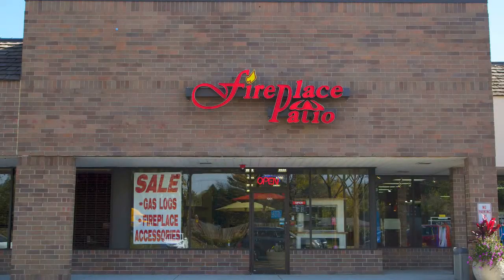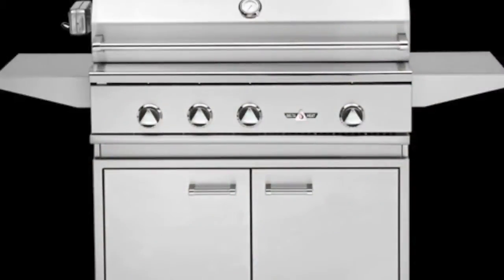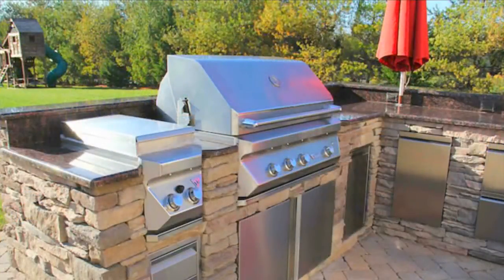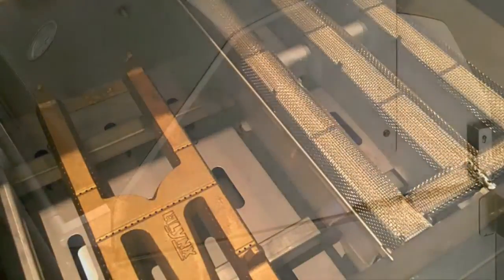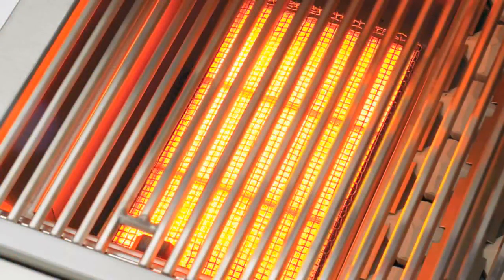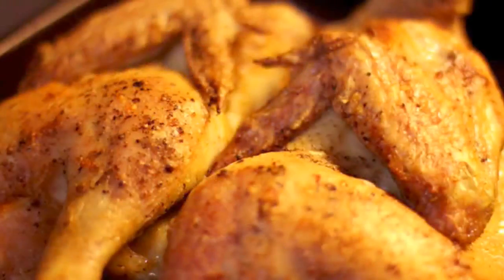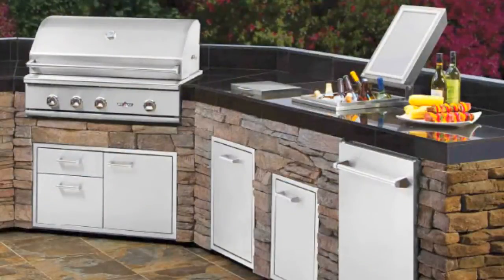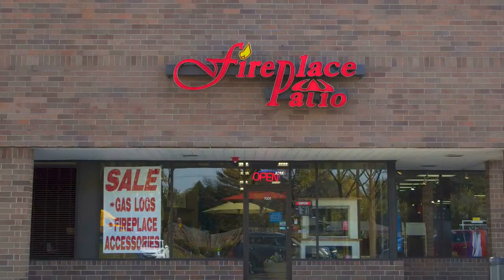Oak Brook Propane Grills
Gourmet Grills - Stainless Steel Grills

Fireplace Patio Design serving Oak Brook
Everything for the Backyard Cookout and more.

At Fireplace Patio Design we offer quality products for the backyard kitchen and barbecue.

If you're looking for a large selection of profesional stainless steel barbecue grills we offer unique value? We’ve been helping the backyard chef create the perfect outdoor lifestyle for over 25 years.

We Offer:
BroilMaster – Lynx – TwinEagles – Sedona – Solaire – and Delta Heat
What sets quality grills apart from look alike products sold by home centers?
American made quality, engineering, and attention to detail. In a word.. Craftsmanship.

All the parts are just made better. The box, burners, valves, grill grates, grease management, and more. True 18 gauge 304 Stainless Steel is used. That’s one grade below surgical quality.
Our stainless steel does not have cheap metal extenders like aluminum mixed in.

Beyond Quality:
Here’s the Secret…
Our grills have Dramatically better heat distribution demanded by chefs.
Even precise temperatures allow the perfect low and slow cooking or hot searing to retain natural juices.

Poorly made grills cook hot and uneven. Not a joyful carefree experience.
Unlike home centers we offer Service, Parts, Installation, and Refurbishing when the time comes.
Come by our store and see the details for yourself. Our prices are very competitive.

We have served many backyard chefs in Oak Brook over the last 25 years.
Let us help you create your perfect outdoor cooking and entertainment area.
Our showroom is conveniently located in Willowbrook, just north of I55 on Route 83.

Everything for the Outdoor Chef and more.